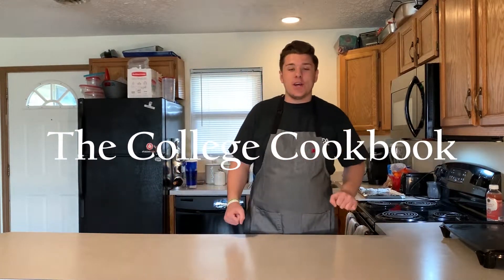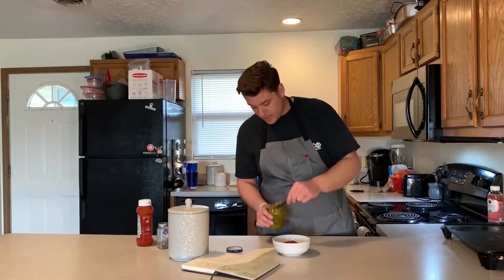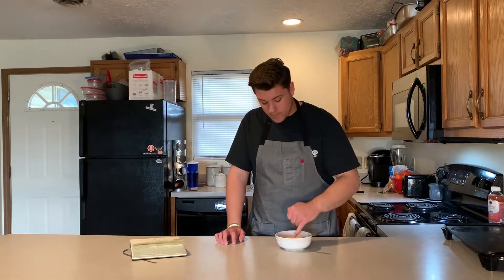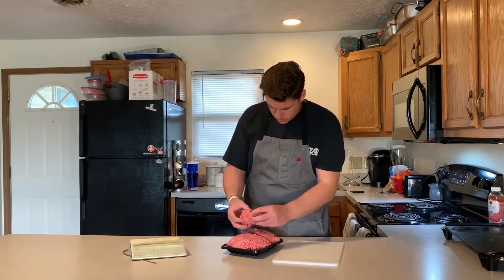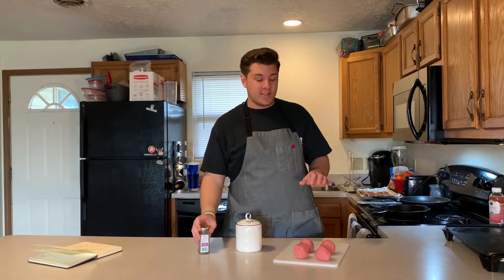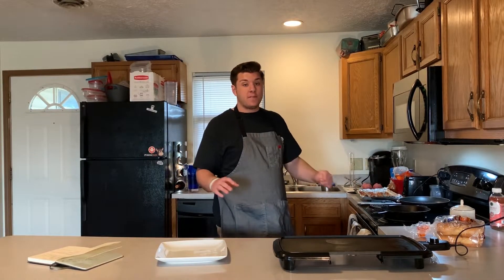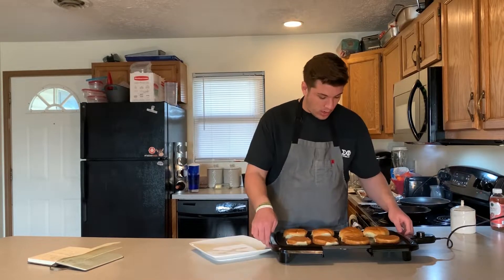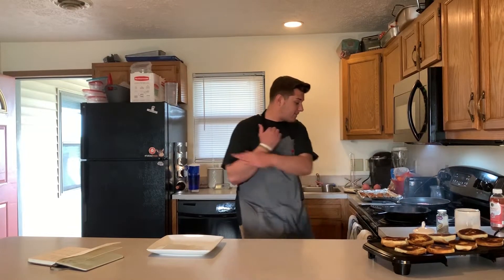College Kid Makes Smash Burgers | The College Cookbook | Ep. 4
I make the best smash burger and burger sauce in the history of the world.

Ingredients
Burgers:
80/20 ground chuck
sharp cheddar
salt
pepper
thick cut bacon
lettuce
tomato
Hawaiian buns
butter
Burger Sauce (Brown Eyed Baker's Recipe):
1/2 cup mayo
1/4 cup ketchup
2 teaspoons sweet pickle relish
2 teaspoons sugar
2 teaspoons white vinegar
1 teaspoon black pepper
Process:
1. Preheat oven to 425 degrees (F)
2. Place bacon on foil covered pan. Bake for 10-15 minutes until desired crispiness
3. Mix all burger sauce ingredients in medium sized bowl
4. Prep toppings (slice and season tomato with salt and pepper, peel lettuce)
5. Size out meat into billiards ball sized portions
6. Salt and pepper top side of patties
7. Heat pan (nonstick or cast iron) to medium high
8. Place patty seasoned side down into pan
9. Smash immediately with spatula. Grill for 2-3 minutes, then flip
10. Salt and pepper this side of patty
11. Grill for 1-2 minutes. Place slice of cheese on patty
12. Pull burger out of the pan when cheese is melted
13. Toast buns with butter
14. Spread burger sauce on the bottom bun
15. Place burger on bun, then lettuce, tomato, and bacon